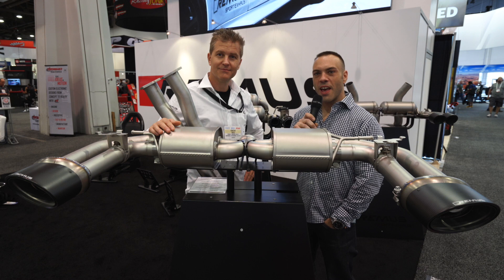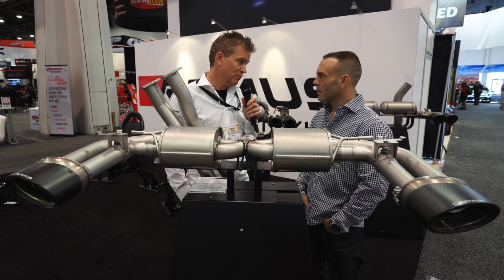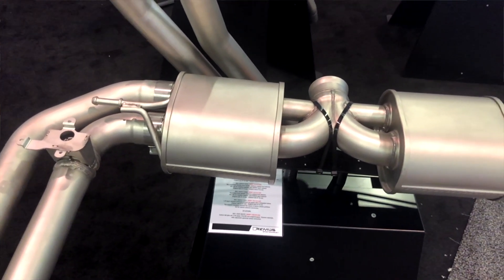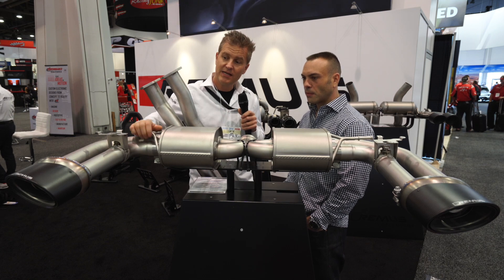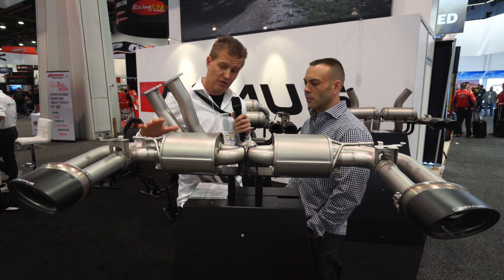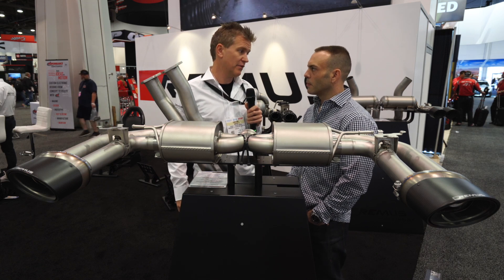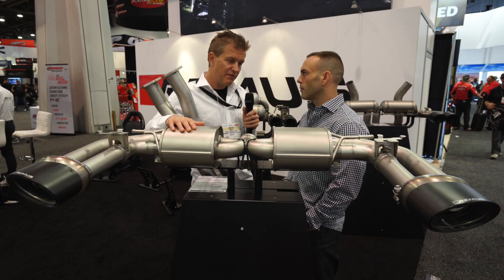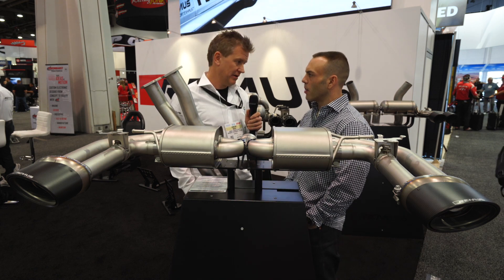SEMA 2018: REMUS Sportexhaust for Audi RS3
We visited the SEMA show again this year to catch up on all of the new automotive aftermarket and car care products coming out for 2019. In this video, Vincent from REMUS tells us about the new sport exhaust system for the Audi RS3. This system will be available soon.

Check in with one of our authorized dealers for more information.